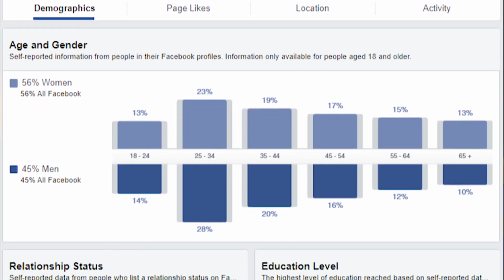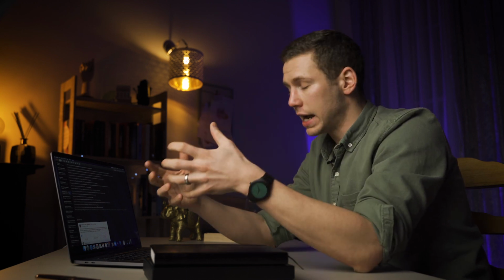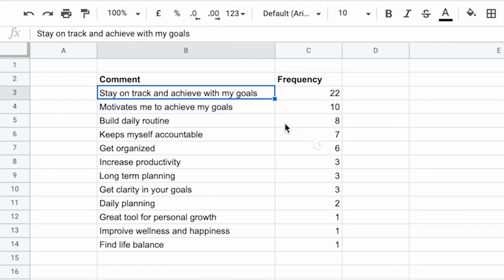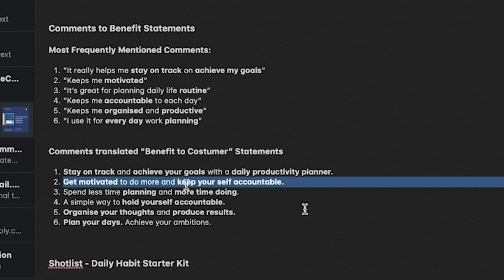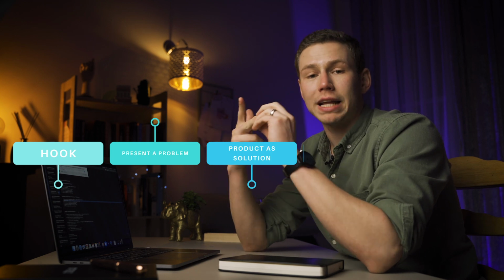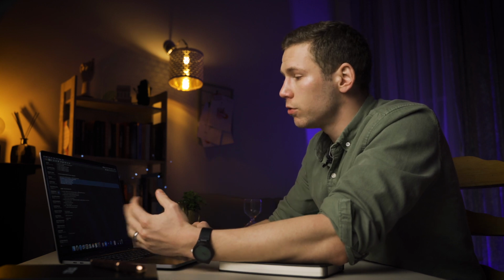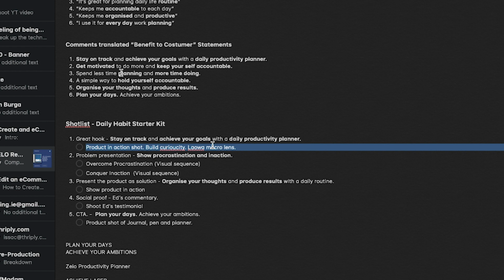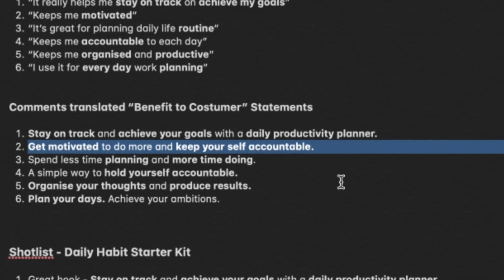How to Create an Ecommerce Video Ad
This high level overview will provide you with great foundations on how to create an eCommerce ad for your own brand.  We break down how to research, write copy for, script, shoot and edit an eCommerce ad we produced for one of our own clients. The systematic approach we cover in this video has brought in hundreds of thousands of views and great ROAS for our eCommerce clients across multiple niches.

Do you want to learn everything you need to know for researching, wiring, and structuring conversion scripts and storyboards for your product video? We're launching a new course called Product Ad Pro, sign up free

If you're looking for some inspiration for your video ads, or if you want to check out what your competitors are up to 🤔 Then go check out AdBox and find some of the best ads from agencies from around the world!